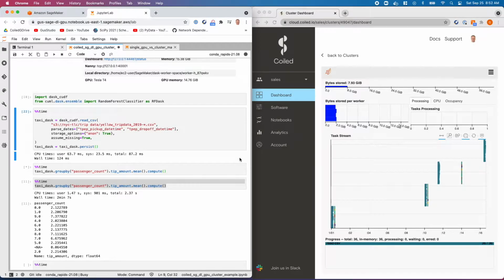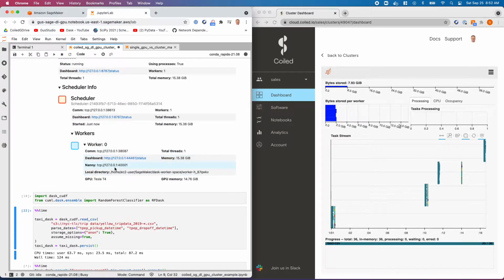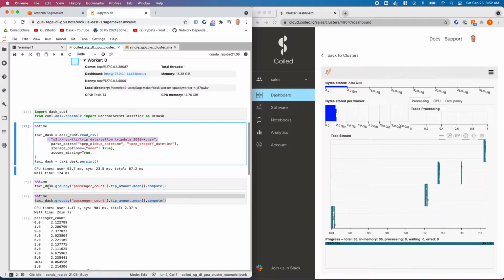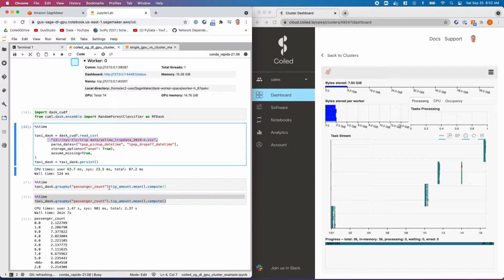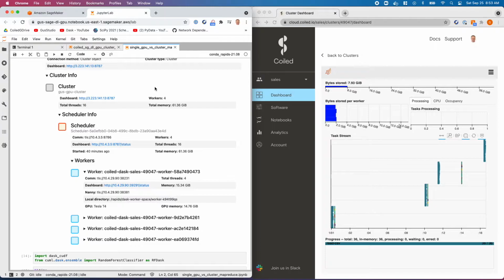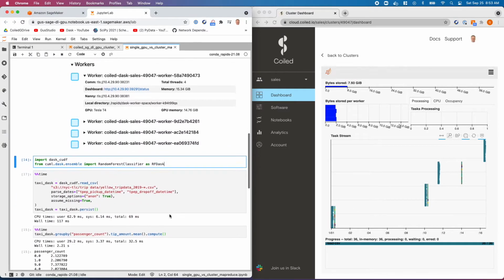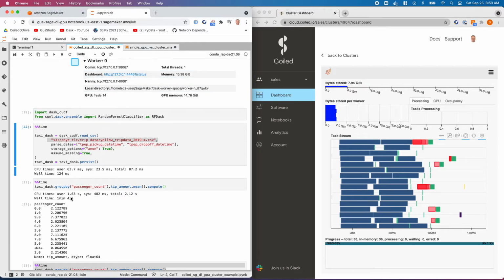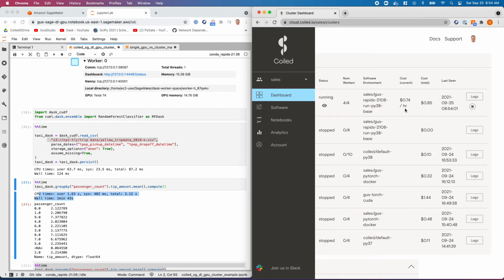Speedup GPU Grouby From 2 Mins to 2 Seconds With GPU Cluster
This is a quick example of scaling a simple pandas-style groupby operation. I start on a single machine with a T4 GPU via AWS Sagemaker. Using Coiled, I provision a small cluster of T4 GPU machines. I copy my code and run it exactly the same on the cluster. It runs in 2 seconds. And the cluster costs less than one buck per hour